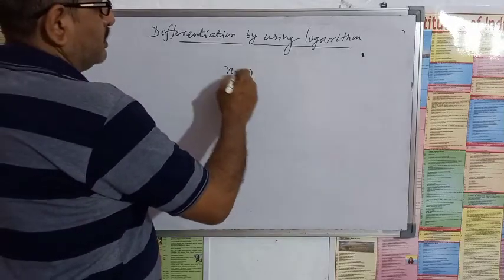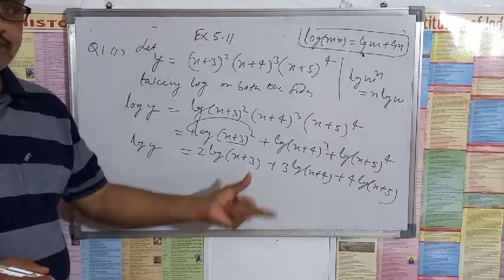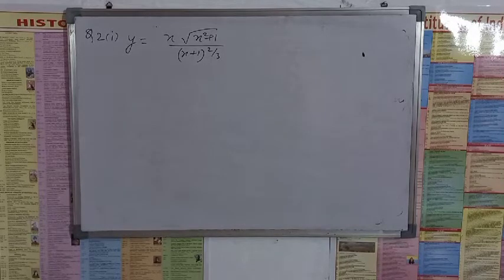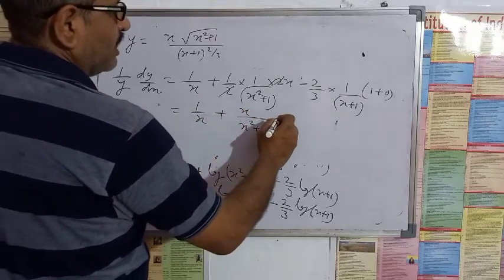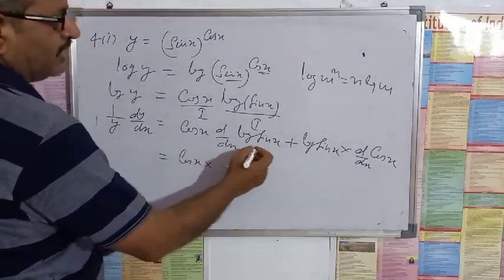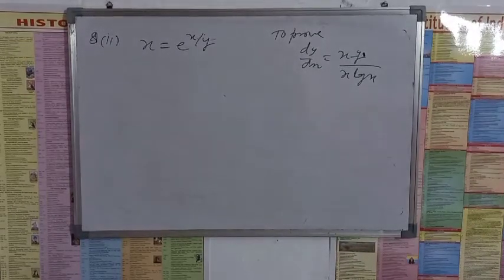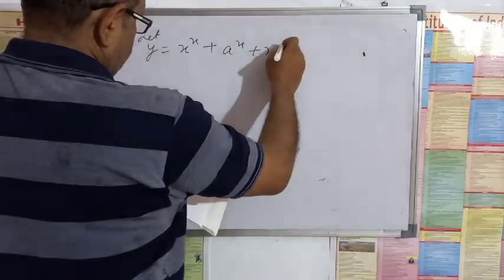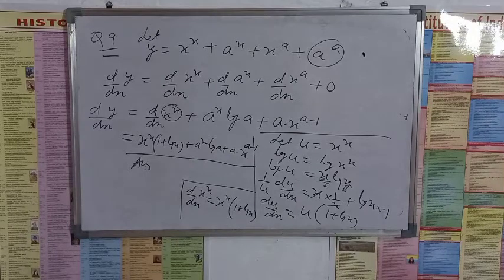differentiation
exercise 5.11class12